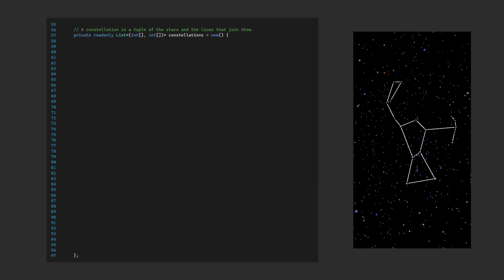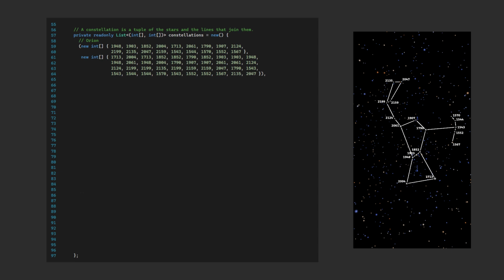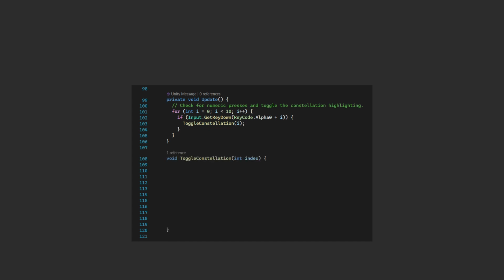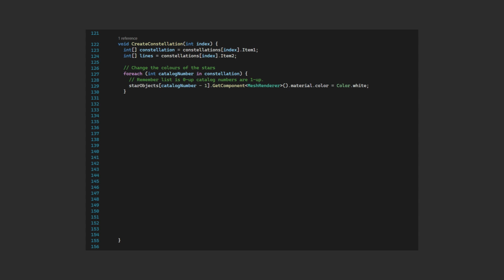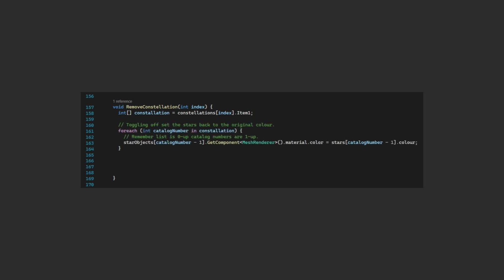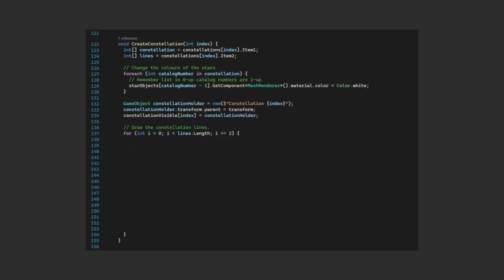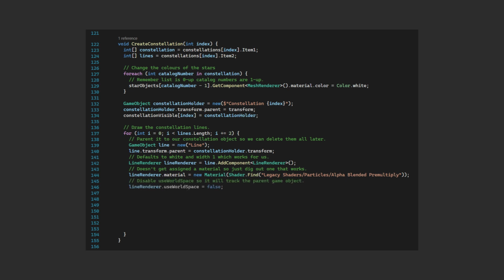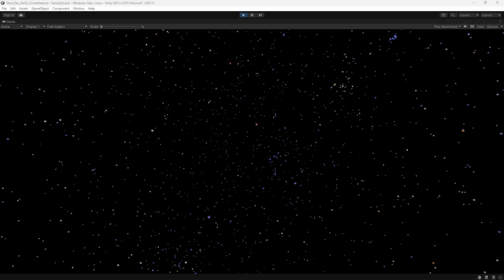Creating a starry sky in Unity. Part3 - Showing constellations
Have you ever looked up at the stars and thought, that's cool I wonder if I can do this in Unity? Well have no fear this three-part tutorial has you covered. This third part focuses on extending our scene by adding the ability to toggle on and off lines to represent some constellations.

We work in three stages. First, creating list of the stars that form the constellations and which pairs need a line drawing between them. Then we colour the stars white when we toggle them on, and return them back to the original colour when we toggle them off. Finally, we use LineRenderer components to draw the lines between the stars - making sure that the lines don't occlude the stars to give a good effect.

The key aspects of this episode are modifing the colours of materials, lists of tuples, adding line renderers at runtime and adding an appropriate material with shader.

3. Showing constellations - [this video]

Chapters:
0:00 Introduction
0:44 Constellation data
2:00 Toggle mechanism
3:25 Create constellations
7:20 Final product